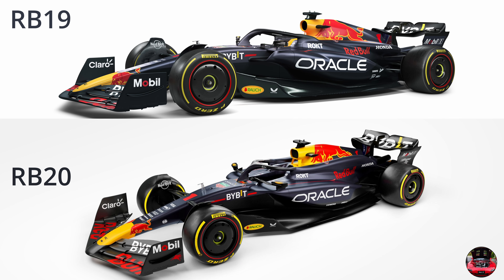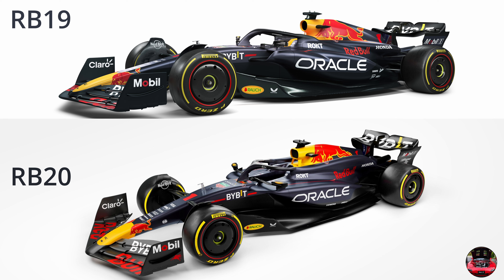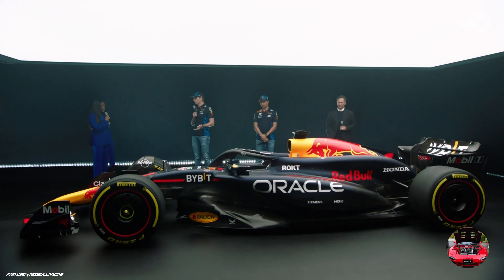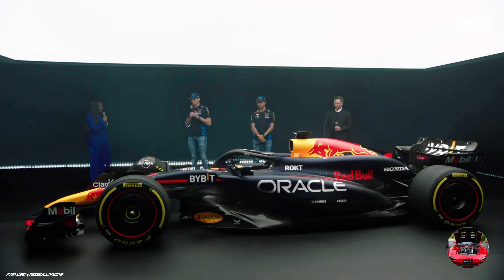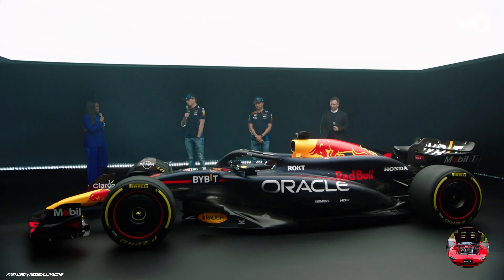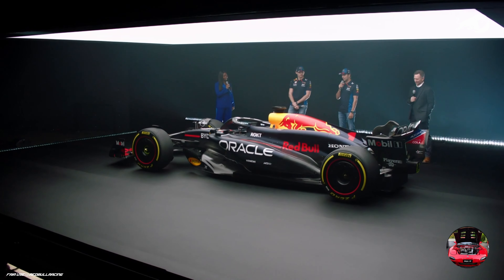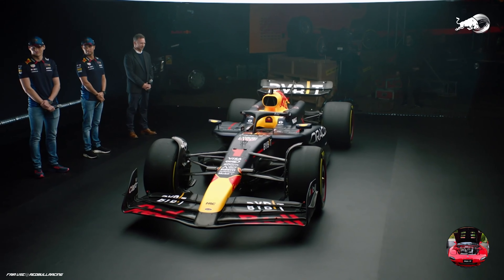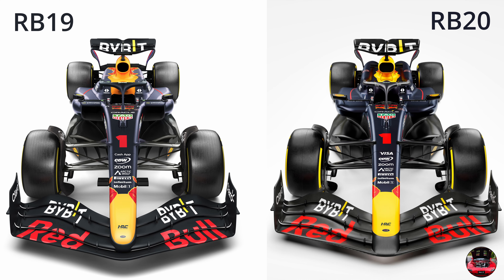Redbull RB20 going Vertical Sidepods? - Adrian teaching Mercedes how its done!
We did a brief comparison of the RB19 and the RB20 from the unveiling event hosted by Redbull Racing. There are some massive changes to this F1 machine! Adrian Newey really outdid himself on this revision. Can't wait for pre season testing and to see the performance of this bull on the track!